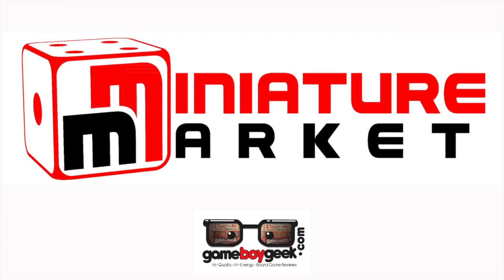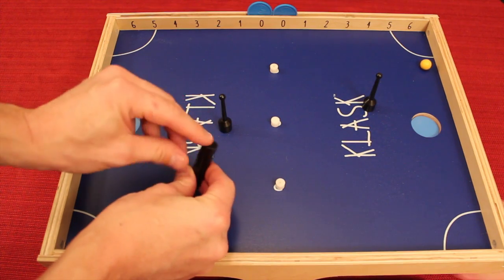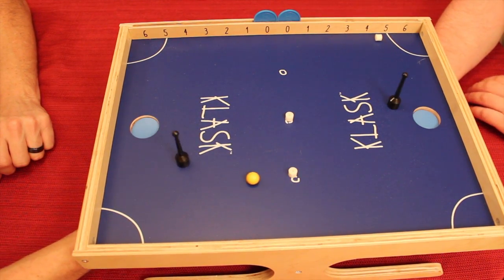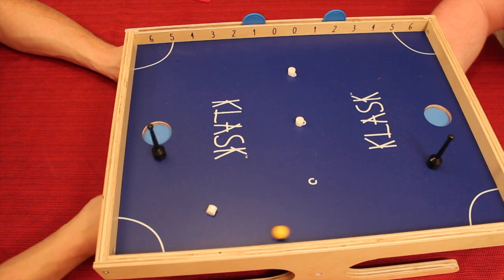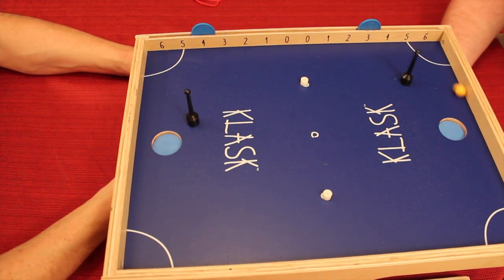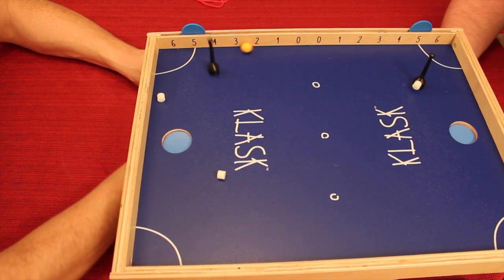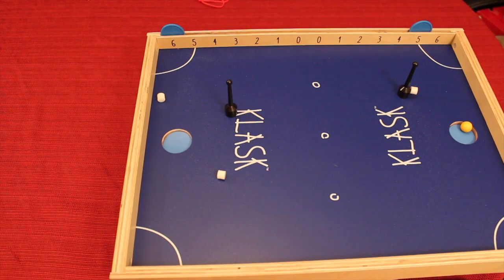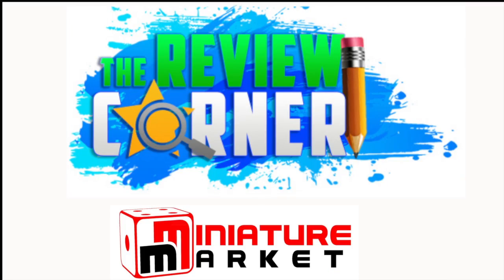Klask Review with the Game Boy Geek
My dexterity game review of this unique dexterity game that feels like air hockey.